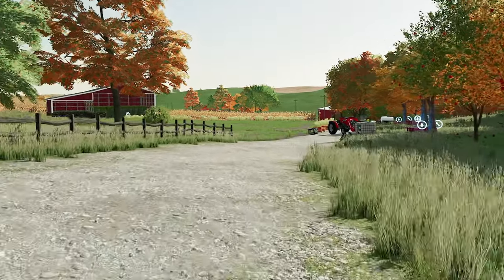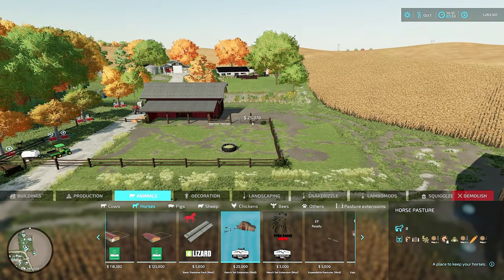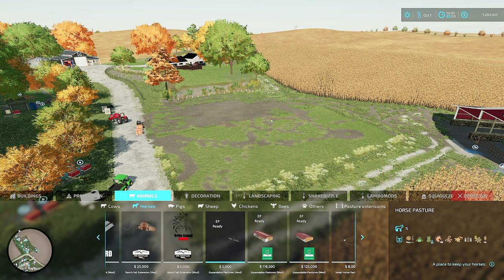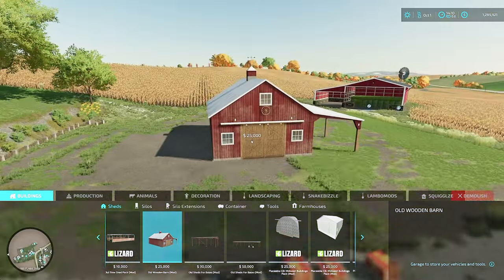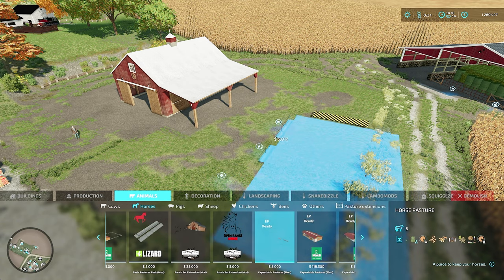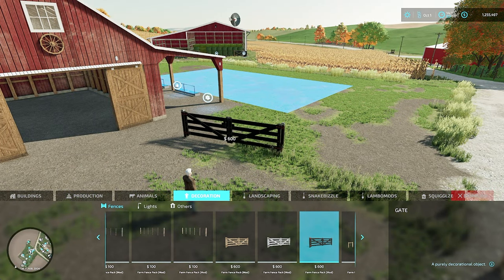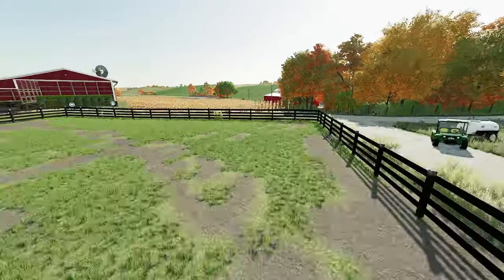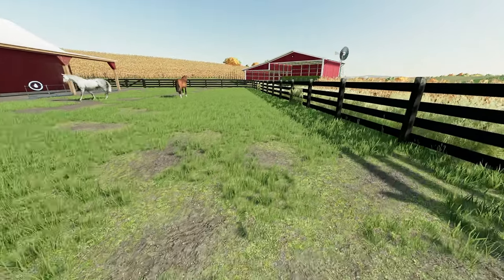DIY Barn Rebuild - When Good Mods Go Bad!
Today I'll rebuild my horse barn and husbandry that originally was part of the Elk Mountain Modding pack. This is a wonderful mod, it served me well for many years. Unfortunately, my horses don't age and their health never goes up.

I absolutely love the look of this mod and want to rebuild it with available placable items and a new open pasture available from the in-game mod hub.

The needed mods are listed below.

Here is an alternative to the Expandable Pastures that is ALL Platforms

Song: The Big Thrill
Artist: Owl Nest

Gaming PC Specs:
Custom Built
AMD Ryzen 7 7700x
Sapphire AMD Radeon 7900GRE
G.Skill 32GB D5 6000 C32 Ram
Samsung 2TB 9900 PRO Gen 4
Fractal Design North Case

Editing/Media Specs:
Apple Mac Studio M2 Ultra
64GB RAM
Video Editing: DaVinci Resolve
Graphics: Adobe Photoshop
Capture & Streaming: OBS Studio for Mac
Capture Device: ASUS CU4K30 USBC

Happy farming!